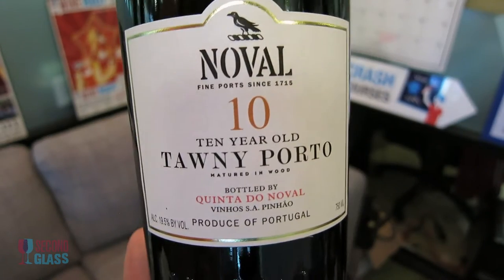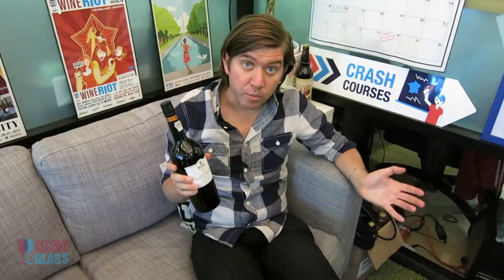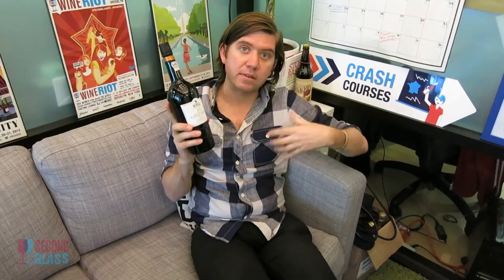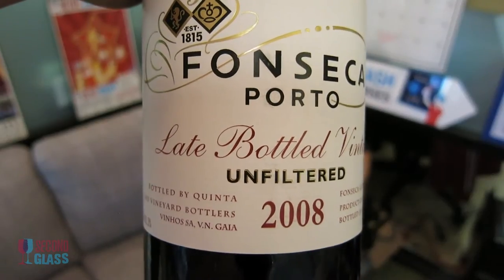Wine of the Weekend: Port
This chilly winter weekend warm up with some Port wine. Tyler is here to give you three great Port options.